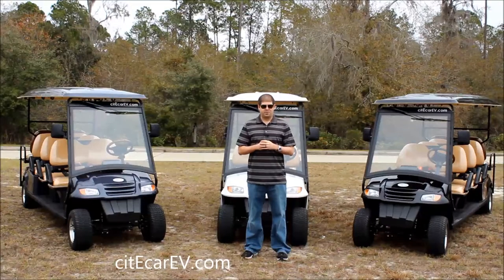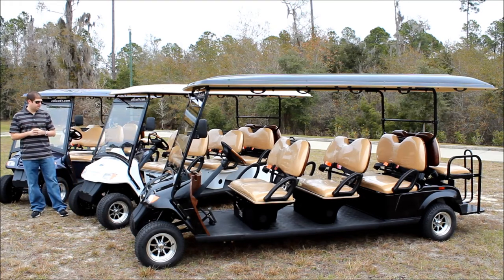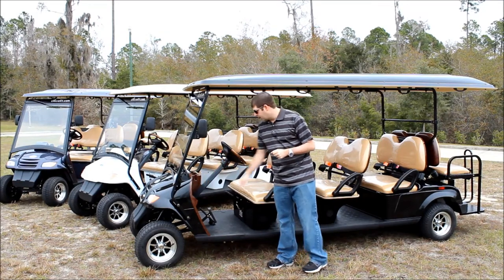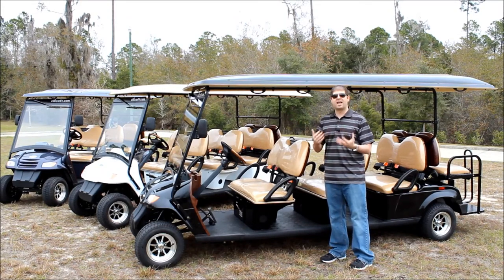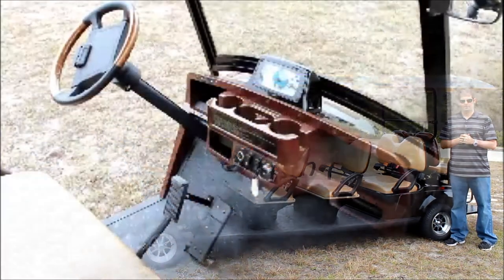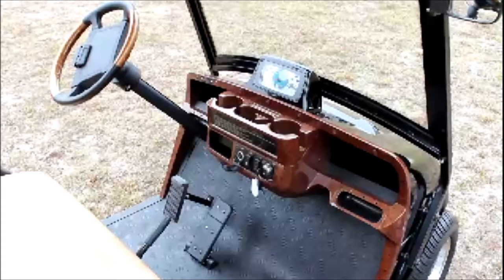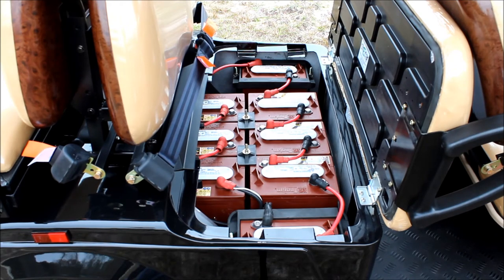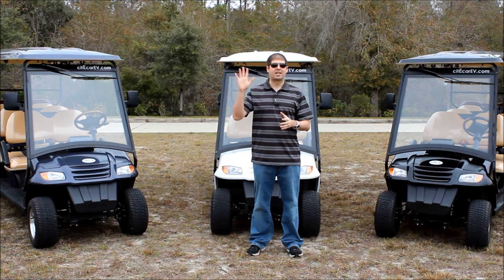Bintelli 8pr Street Legal Golf Cart for Sale - 8 Passengers from Bintelli Electric Vehicles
This eight passenger street legal golf cart for sale is built by Bintelli Electric Vehicles in Gainesville, Florida. It is the largest low speed vehicle in our fleet.